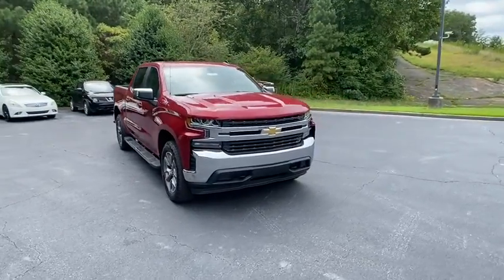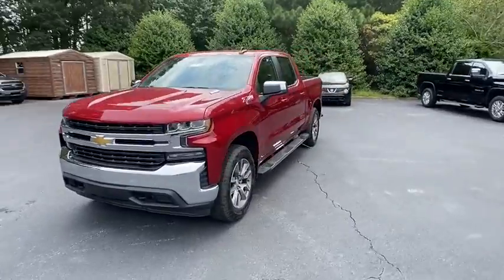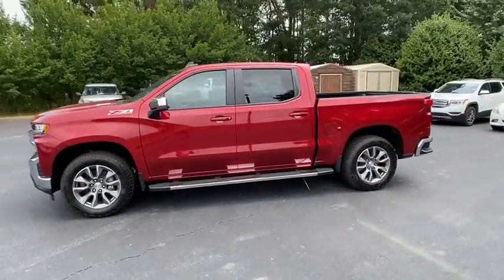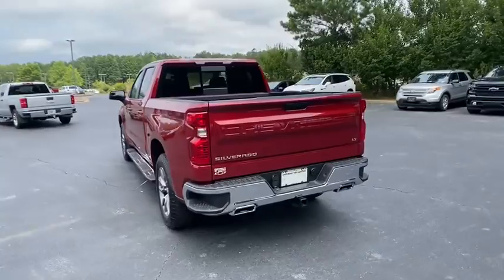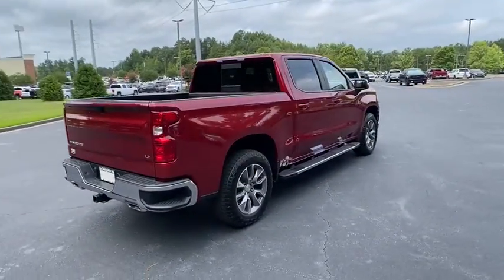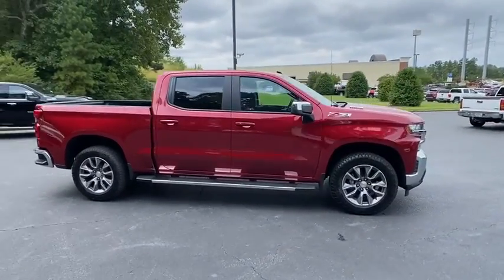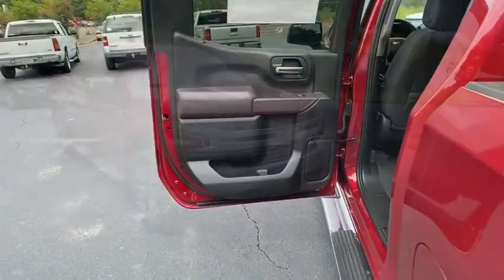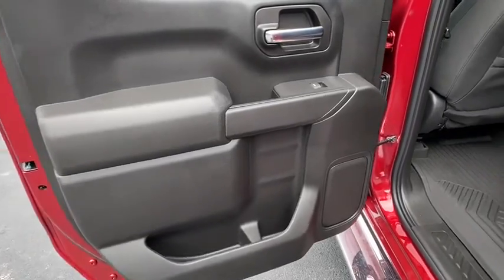2020 Chevrolet Silverado 1500 Jasper, Cartersville, Alpharetta, Dawsonville, Canton, North Georgia T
Cajun Red Tintcoat New 2020 Chevrolet Silverado 1500 available in Canton, Georgia at CHevrolet of Canton. Servicing the Jasper, Cartersville, Alpharetta, Dawsonville, North Georgia area.
2020 Chevrolet Silverado 1500 LT - Stock#: T40803 - VIN#: 1GCUYDET6LZ319486

Delivers 29 Highway MPG and 23 City MPG! This Chevrolet Silverado 1500 boasts a Turbocharged Diesel I6 3.0L/183 engine powering this Automatic transmission. Z71 OFF-ROAD PACKAGE includes (Z71) Off-Road suspension, (JHD) Hill Descent Control, (NZZ) skid plates and (K47) high-capacity air filter Includes Z71 hard badge, (N10) dual exhaust, (PZX) 18 bright silver painted wheels, (XCK) 265/65R18 all-terrain, blackwall tires, (G80) locking differential and (NQH) 2-speed transfer case., Z71 OFF-ROAD AND PROTECTION PACKAGE includes (Z71) Z71 Off-Road suspension, (JHD) Hill Descent Control, (NZZ) skid plates, (K47) high-capacity air filter and Z71 hard badge Includes (WPQ) Protection Package and (AAK) All-weather Z71 floor liners, LPO., WINDOW, POWER, REAR SLIDING with rear defogger.*This Chevrolet Silverado 1500 Comes Equipped with These Options *TRAILERING PACKAGE includes trailer hitch, 7-pin and 4-pin connectors and (CTT) Hitch Guidance, SEAT, CLOTH REAR WITH STORAGE PACKAGE 60/40 folding bench for Crew Cab models, includes seatback storage on left and right side, center fold out armrest with 2 cupholders, (includes child seat top tether anchor), CONVENIENCE PACKAGE II includes (UG1) Universal Home Remote, (A48) rear sliding power window, (KI4) 120-volt power outlet, (KC9) 120-volt bed-mounted power outlet, (IOS) Chevrolet Infotainment System with 8 diagonal color touch-screen with (MCR) USB ports, SiriusXM with 360L, (U2L) HD radio and (UVB) HD Rear Vision Camera Crew Cab models include (R7O) Cloth Rear Seat with Storage Package.), CONVENIENCE PACKAGE includes (CJ2) dual-zone automatic climate control, (A2X) 10-way power driver seat including power lumbar, (KA1) heated driver and passenger seats, (KI3) heated steering wheel, (N37) manual tilt/telescoping steering column and (USS) 2 charge-only USB ports for second row, (C49) rear-window defogger, (KPA) auxiliary power outlet, (AVJ) Keyless Open and Start, (NP5) leather-wrapped steering wheel, (N06) steering column lock, (BTV) Remote Start, (UTJ) content theft alarm, (AZ3) front 40/20/40 split-bench with under-seat storage, (QT5) EZ Lift power lock and release tailgate and (UF2) bed LED cargo area lighting, BED PROTECTION PACKAGE includes (B1J) wheel house liners and (CGN) Chevytec spray-on bedliner, ALL-STAR EDITION includes (PCL) Convenience Package, (G80) locking rear differential and (Z82) Trailering Package, ADVANCED TRAILERING PACKAGE includes (PZ8) Hitch Guidance with Hitch View, (U1D) Advanced Trailering System and (JL1) trailer brake controller , USB PORTS, DUAL, CHARGE-ONLY (2ND ROW), USB PORTS (INSTRUMENT PANEL WITH BENCH SEAT), 2 also includes 1 SD card reader (first row), UNIVERSAL HOME REMOTE.
AIR CLEANER  HIGH-CAPACITY,CONVENIENCE PACKAGE  includes (CJ2) dual-zone automatic climate control  (A2X) 10-way power driver seat including power lumbar  (KA1) heated driver and passenger seats  (KI3) heated steering wheel  (N37) manual tilt/telescoping steering column and (USS) 2 charge-only USB ports for second row  (C49) rear-window defogger  (KPA) auxiliary power outlet  (AVJ) Keyless Open and Start  (NP5) leather-wrapped steering wheel  (N06) steering column lock  (BTV) Remote Start  (UTJ) content theft alarm  (AZ3) front 40/20/40 split-bench with under-seat storage  (QT5) EZ Lift power lock and release tailgate and (UF2) bed LED cargo area lighting,DIFFERENTIAL  HEAVY-DUTY LOCKING REAR,LPO  ALL-WEATHER FLOOR LINERS  1ST AND 2ND ROWS  (includes Z71 logo on front mats),STEERING COLUMN  MANUAL TILT AND TELESCOPING,REMOTE VEHICLE STARTER SYSTEM,ADVANCED TRAILERING PACKAGE  includes (PZ8) Hitch Guidance with Hitch View  (U1D) Advanced Trailering System and (JL1) trailer brake controller,HILL DESCENT CONTROL,ALL-STAR EDITION  includes (PCL) Convenience Package  (G80) locking rear differential and (Z82) Trailering Package,USB PORTS (INSTRUMENT PANEL WITH BENCH SEAT)  2  also includes 1 SD card reader (first row),UNIVERSAL HOME REMOTE,SEAT ADJUSTER  DRIVER 10-WAY POWER INCLUDING LUMBAR,DEFOGGER  REAR-WINDOW ELECTRIC,Z71 OFF-ROAD AND PROTECTION PACKAGE  includes (Z71) Z71 Off-Road suspension  (JHD) Hill Descent Control  (NZZ) skid plates  (K47) high-capacity air filter and Z71 hard badge Includes (WPQ) Protection Package and (AAK) All-weather Z71 floor liners  LPO.,SKID PLATES,ENGINE BLOCK HEATER,AUDIO SYSTEM  CHEVROLET INFOTAINMENT 3 PLUS SYSTEM  8 diagonal HD color touchscreen  A